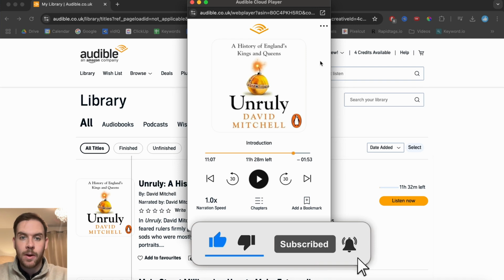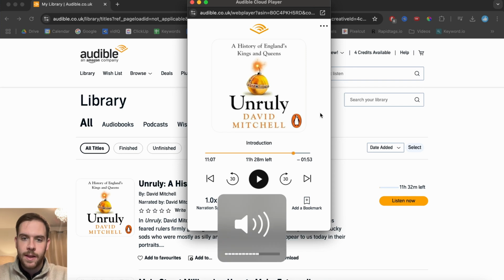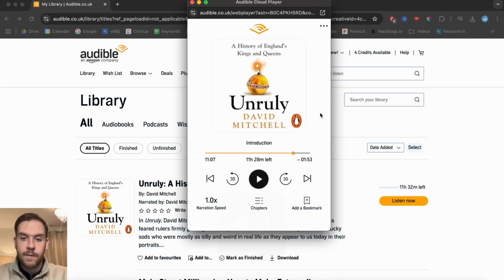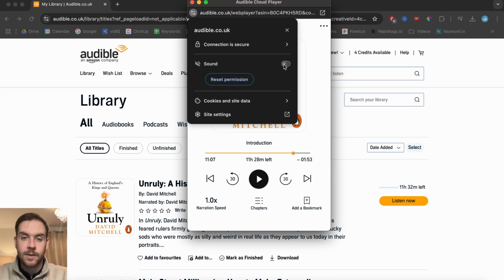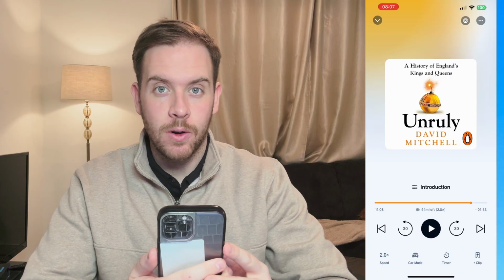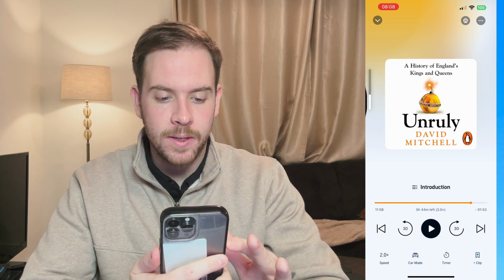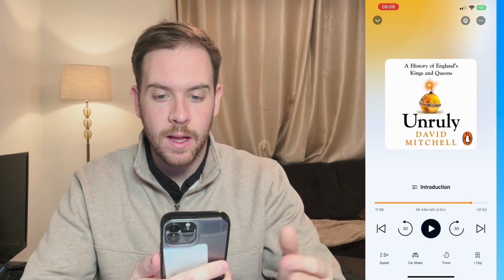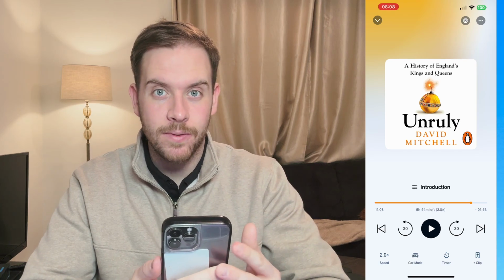How To Turn Volume Up Or Down On Audible - Change Volume Of Audiobook Narration (Full Guide) - 2025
🚀 How To Turn Volume Up Or Down On Audible - Change Volume Of Audiobook Narration (Full Guide)!

In this video tutorial, I will show you step-by-step how to change the volume of your audiobook narration on Audible by turning it up or down on computer (desktop PC) or mobile devices (iPhone & Android)